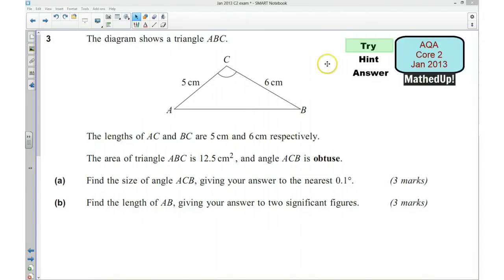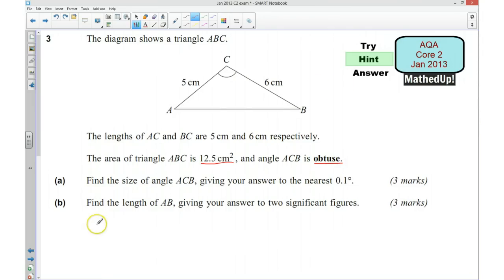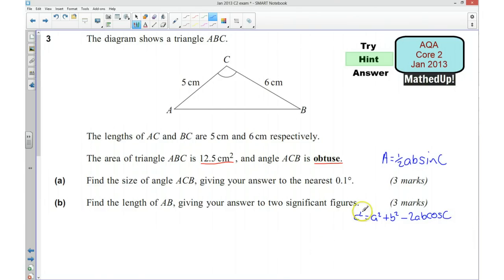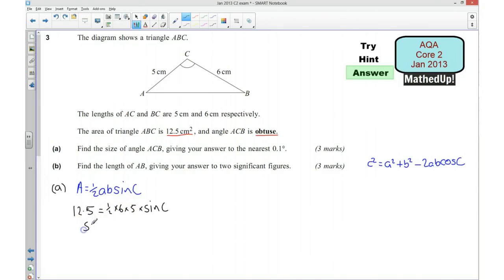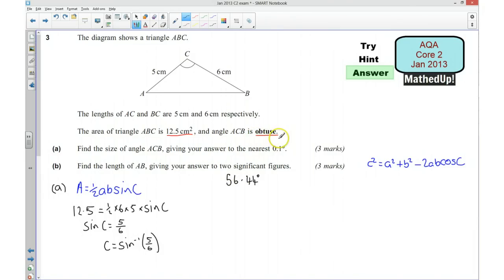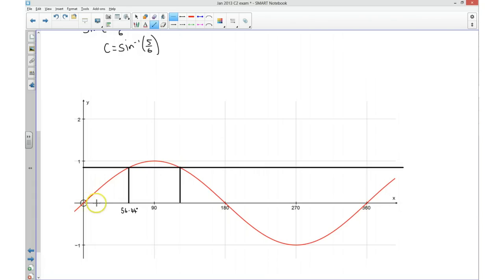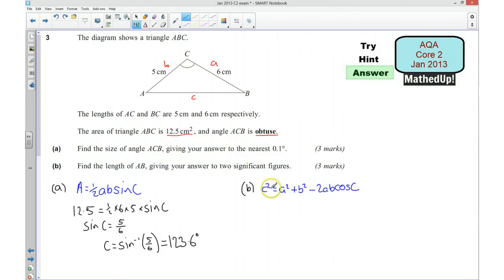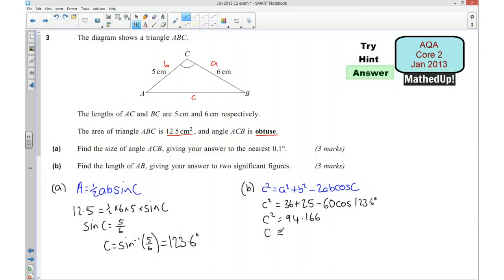AQA Core 2 Jan 2013 Q3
Core 2 maths exam paper question on area of a triangle and cosine rule. Trigonometry.